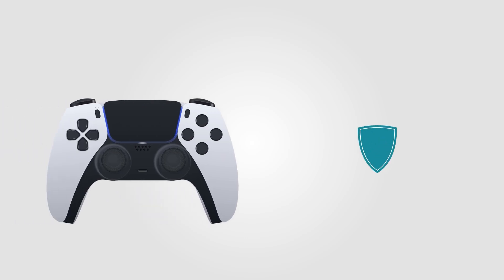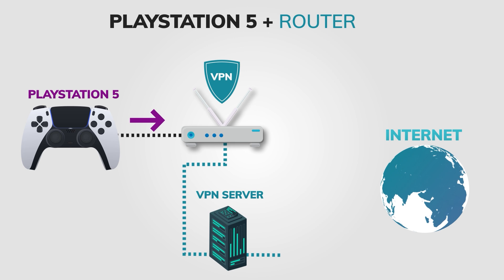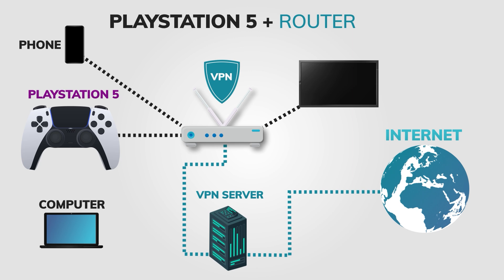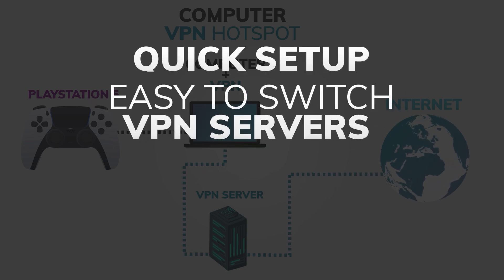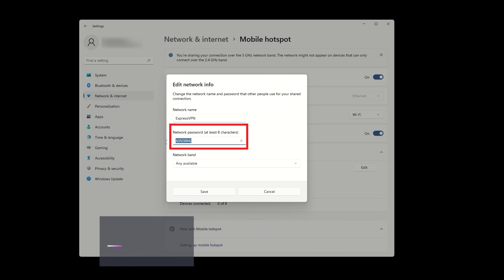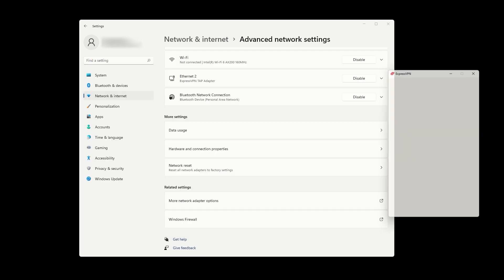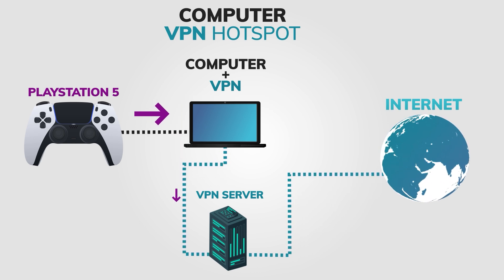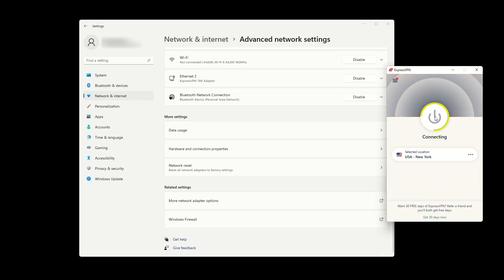How to Use a VPN on PS5 (Change Region & Unlock More!)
How to Use a VPN on PS5 (Change Region, Unlock Games & Improve Privacy)

Want to unlock new PS5 games, access geo-blocked apps, or boost your online privacy?  🎮
Even though the PlayStation 5 doesn’t support VPN apps directly, you can still use a VPN on PS5 — and in this quick guide, I’ll show you the two easiest and most reliable methods.

This tutorial covers how to use a VPN on PS5, how to set up a VPN on PlayStation 5, and how to change your PS5 region to unlock new content, reduce lag, and avoid ISP throttling. These steps work with ExpressVPN and most major VPNs that support routers or Windows hotspot sharing.

✅How to install a VPN on PS5 using a router
✅ How to share a VPN connection from your Windows PC
✅ How to change your PS5 region with a VPN
✅ How to unblock geo-restricted games & streaming apps
✅ How a VPN can help reduce lag & bypass ISP throttling
✅ How to check if your VPN connection is working
✅ Why VPNs improve privacy and security on PS5

⚙️ Methods Covered
Method 1: Set up a VPN on your router (protects all devices)
Method 2: Share a VPN connection from your PC (fast & flexible)

I’m using ExpressVPN in this demo, but the steps work with most VPNs that support router firmware, TAP adapters, or Windows hotspot setups.

👉 Router setup guide:    • How to Install a VPN on Your Router | Quic...
📖 ExpressVPN full review:
👉 Troubleshooting tips: Linked in top right + below!
   • How to share a VPN Connection from Your Co...

💡 After setup, use an IP checker to confirm your PS5 region has changed.

00:00 Introduction
00:12 How to Install a VPN on Your PS?
00:27 Method 1: Set Up VPN on Your Router
01:27 Downside of This Method
01:42 Method 2: Share a VPN Connection From Your PC
02:16 How to Create a VPN Hotspot From Your Windows PC - Step by Step
04:05 How to Check if Connection is Working
04:17 Conclusion

🛡️Final Tip
Don’t leave your PS5 unprotected. A VPN can unlock new regions, improve gaming privacy, and enhance your overall PlayStation experience.

💡 Want to check if it’s working?
Use an IP checker site after setup to verify your new location!

🛡️ Don’t leave your PS5 unprotected. Use this guide to unlock new regions, boost privacy, and enjoy a better gaming experience.